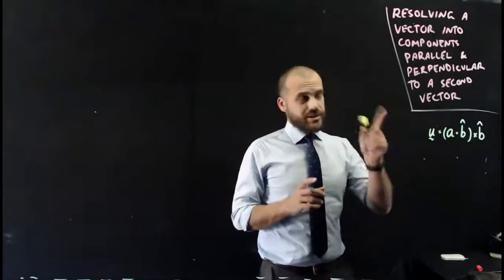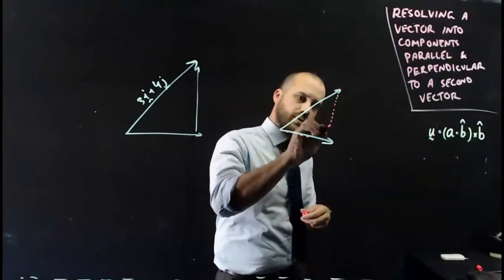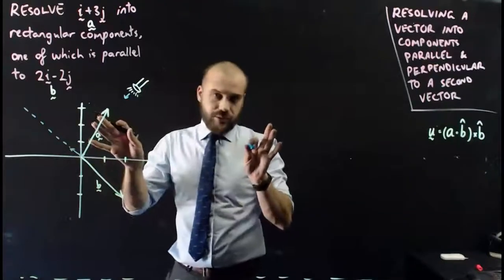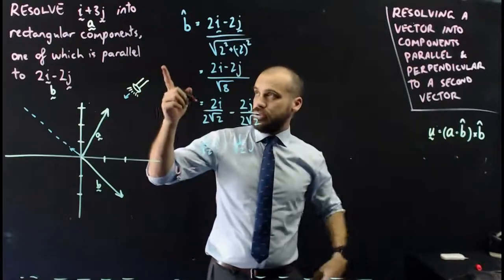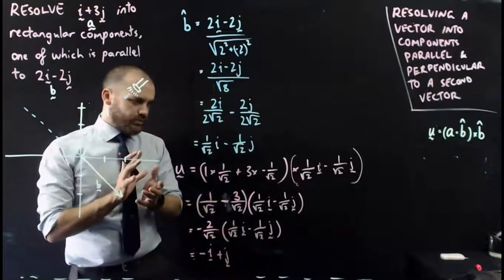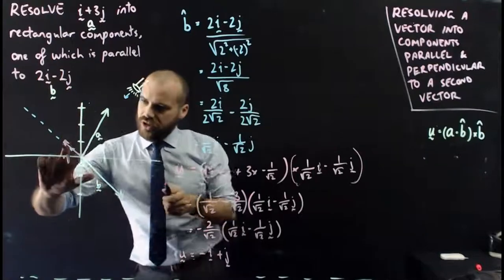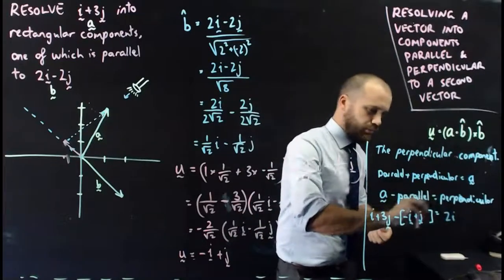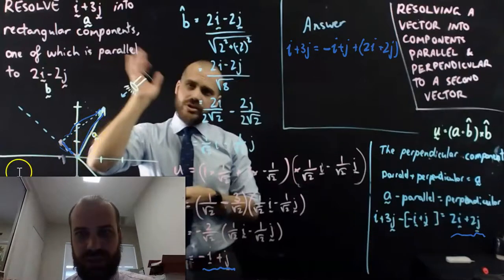Resolving a vector into components parallel and perpendicular to a second vector